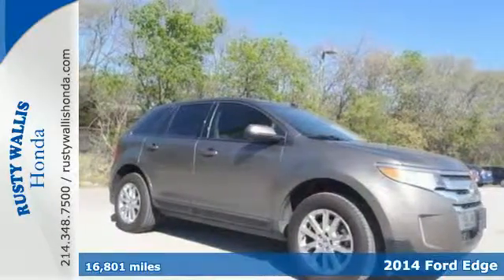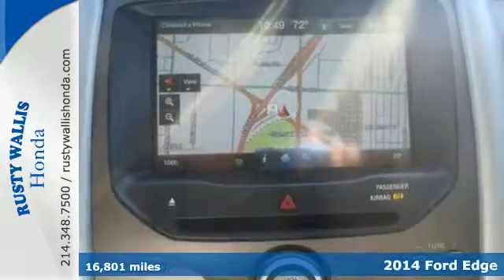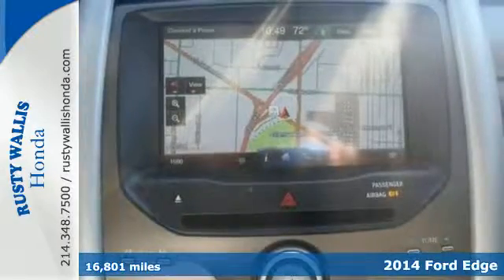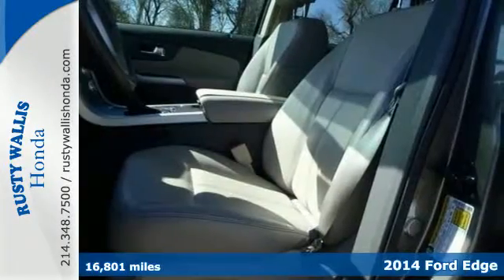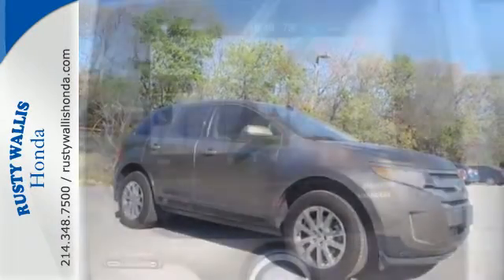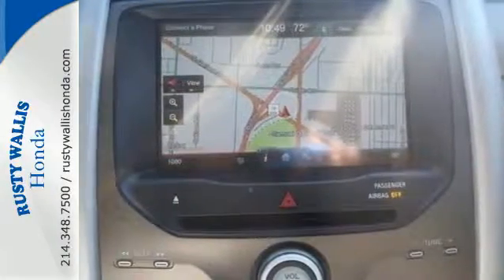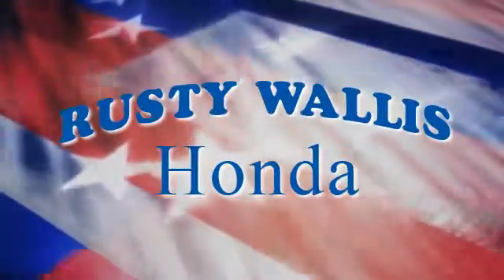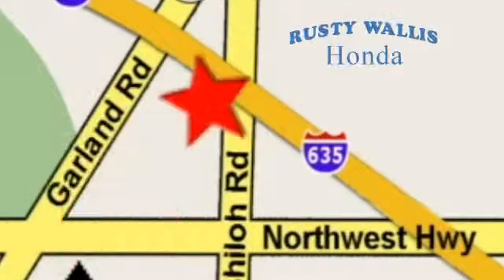2014 Ford Edge Dallas TX Fort Worth, TX 160770A - SOLD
Year: 2014
Make: Ford
Model: Edge
Trim: SE
Engine: 6 Cyl - 3.5 L
Transmission: Automatic
Color: Kodiak Brown Metallic
Interior: Medium Light Stone
Mileage: 16801
Stock #: 160770A
VIN: 2FMDK3JC5EBB74816
LOADED WITH ALL THE GOODIES Edge SEL, 4D Sport Utility, 3.5L V6 Ti-VCT, 6-Speed Automatic with Select-Shift, FWD, Medium Light Stone w/Leather-Trimmed Heated Bucket Seats, Navigation/GPS, Leather Seats, Heated Seats, Polished Alloy Wheels, Clean History Report, Local Trade, Like New, Passed Dealer Inspection, Vehicle Detailed, and Recent Oil Change. Rear-View Camera and SYNC w/MyFord Touch & SYNC Services), Leather Comfort Package, SEL Appearance Package (6-Way Power Passenger Seat, Body Color Grille, and Heated Front Driver & Passenger Seats), 4-Wheel Disc Brakes, 6 Speakers, ABS brakes, Air Conditioning, AM/FM Stereo w/Single CD/MP3/Navigation, Auto-dimming Rear-View mirror, Automatic temperature control, Compass, Delay-off headlights, Dual front impact airbags, Dual front side impact airbags, Electronic Stability Control, Four wheel independent suspension, Front dual zone A/C, Fully automatic headlights, Heated door mirrors, Integrated SIRIUS Travel Link, Power door mirrors, Power driver seat, Power windows, Remote keyless entry, Speed control, Steering wheel mounted A/C controls, Steering wheel mounted audio controls, Tachometer, Telescoping steering wheel, Tilt steering wheel, Traction control, and Trip computer. brbrWhen was the last time you smiled as you turned the ignition key? Feel it again with this outstanding 2014 Ford Edge. Have one less thing on your mind with this trouble-free Edge. Consumer Guide 2014 credits the Edge with a comfortable and spacious cabin. brbr8 Time Presidents Award winner,the most of any Metroplex Honda dealer.Customer service,integrity and character is where we proudly hang our hat. Stop in and give us the chance to impress. Remember, Every Honda purchased at Rusty Wallis Honda comes with a maintenance program that includes your first two oil changes free!

Address:
12277 Shiloh Road